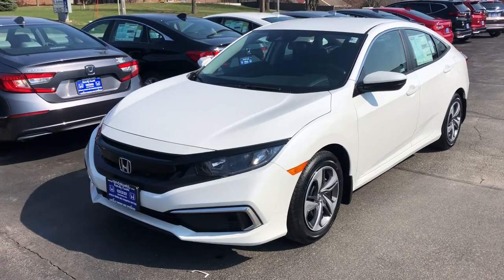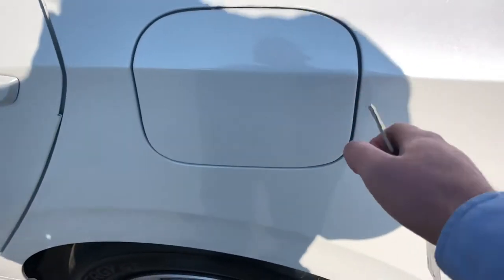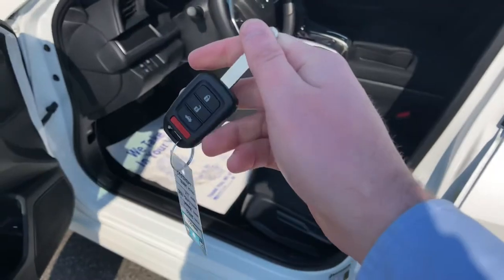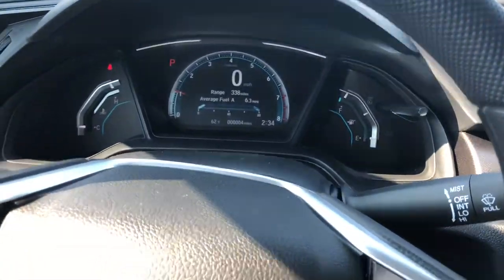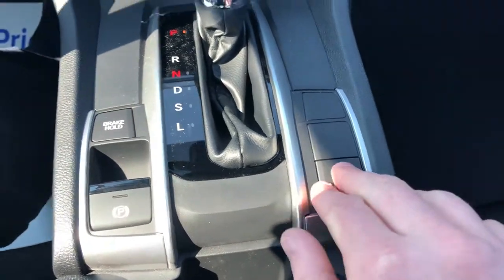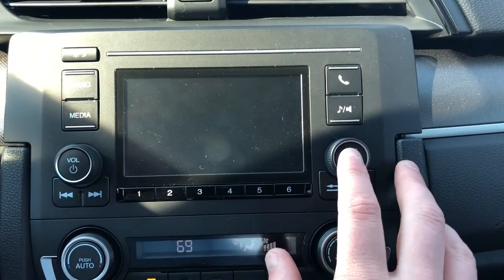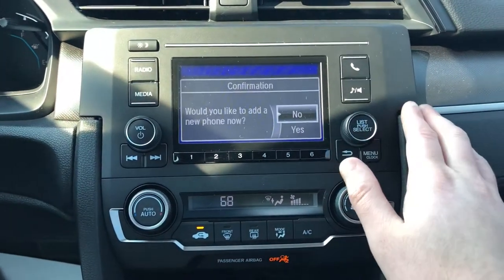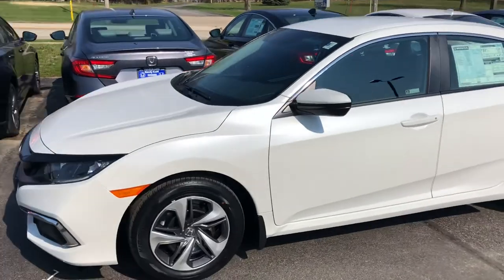2020 Honda Civic LX | Sharing Standard Features and Functions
Here's my video sharing all the standard features and functions of the new *2020 Honda Civic LX Sedan* for those that are considering purchasing.